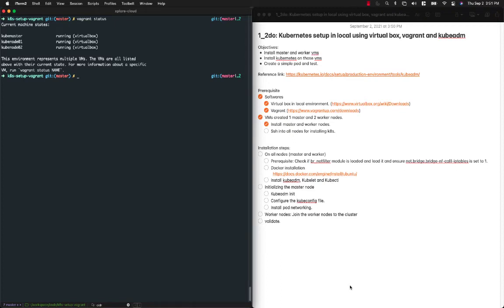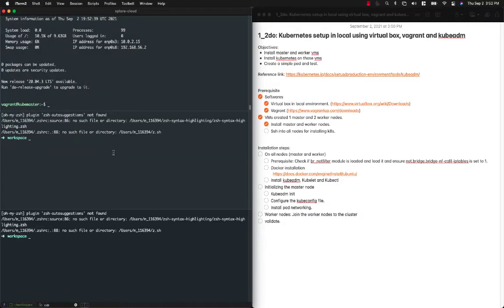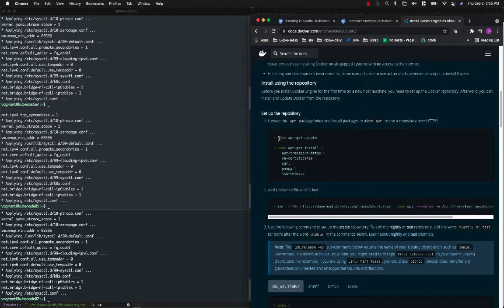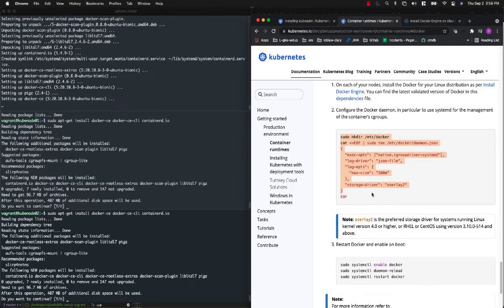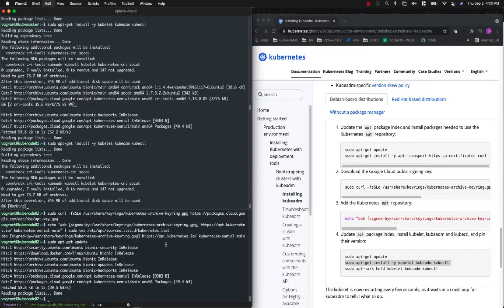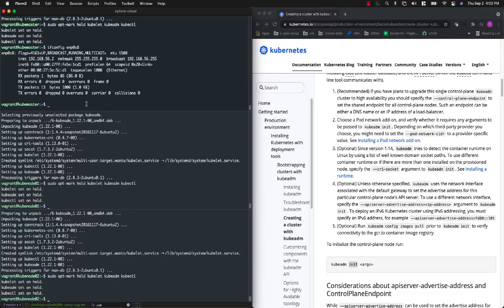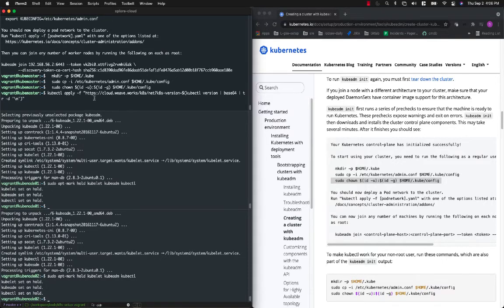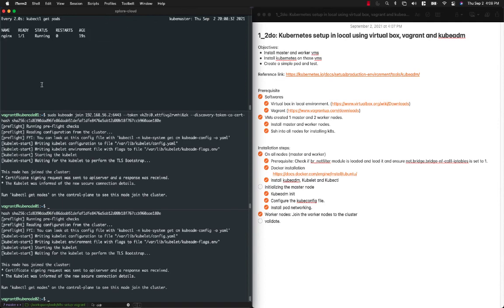kubernetes setup from scratch in local using kubeadm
This vide explains how to install kubernetes in local using virtualbox, vagrant and kubeadm.